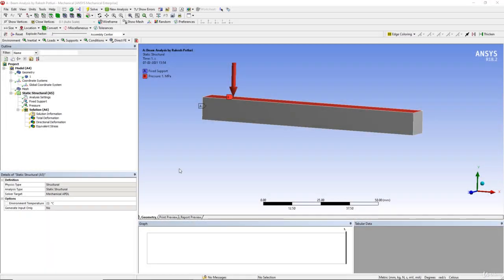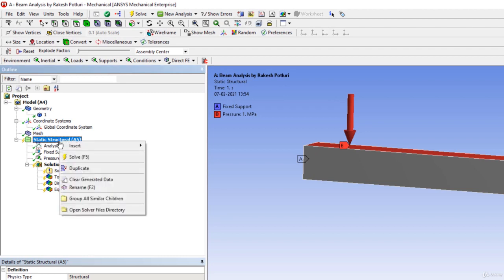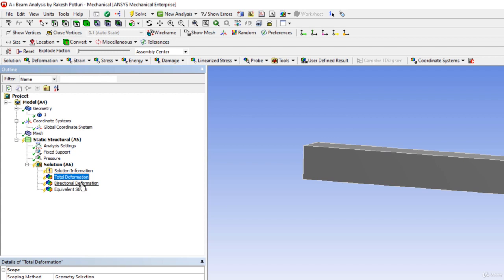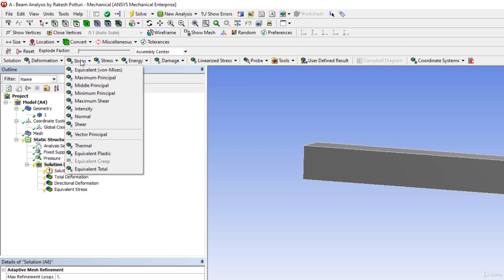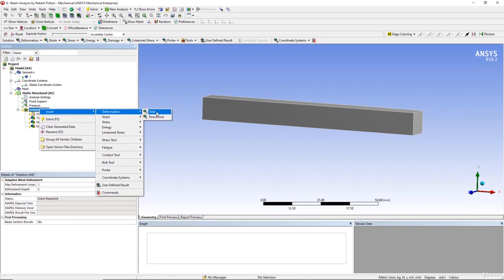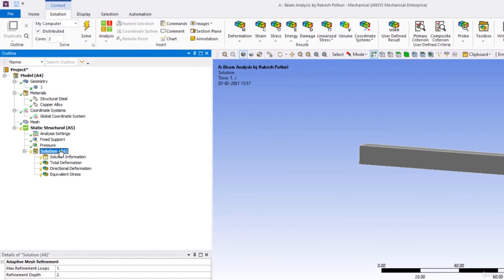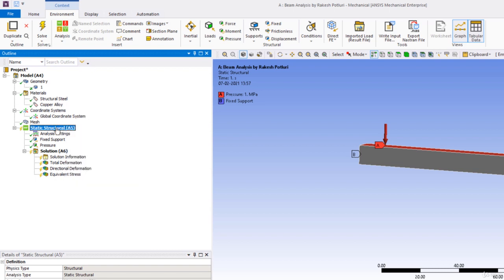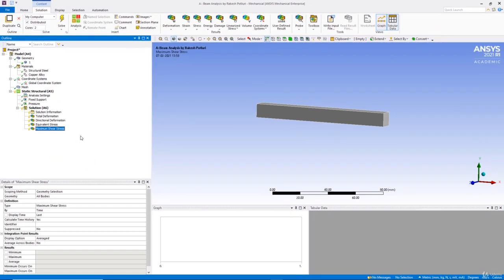013 Interface difference b w Ansys 18 and Ansys 2021 r1 XII